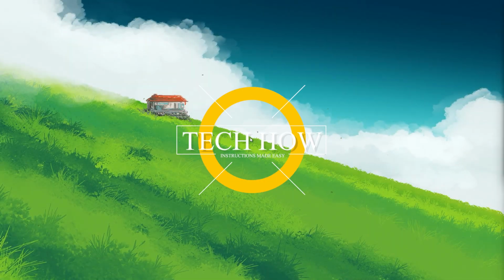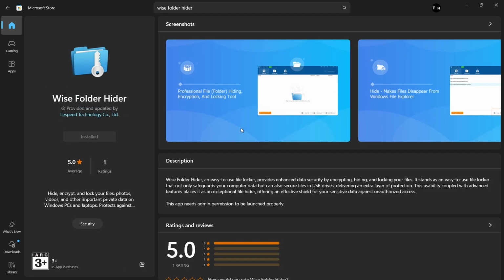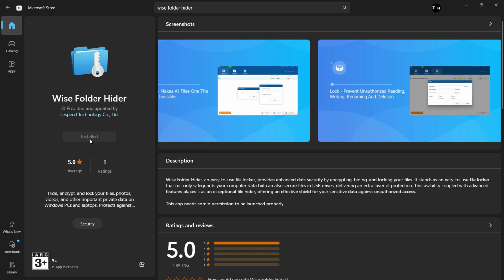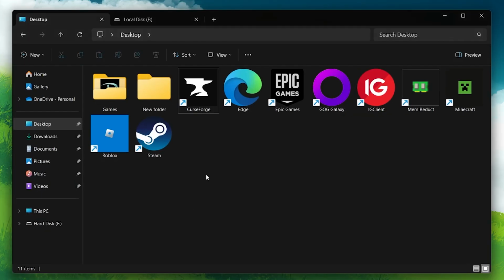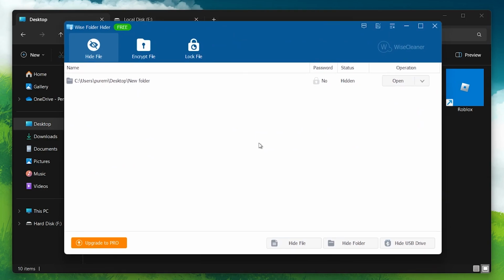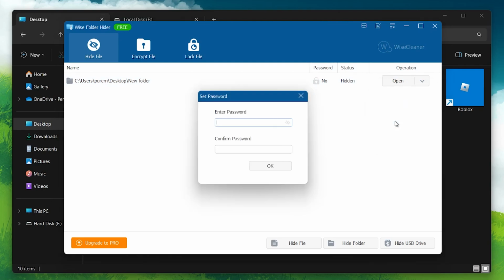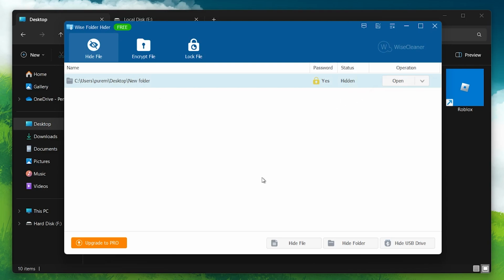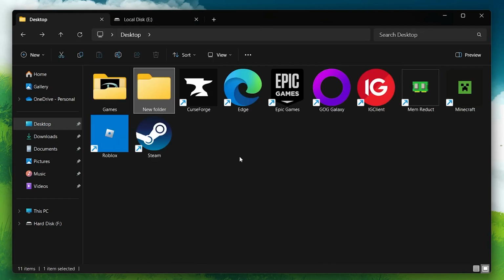How To Lock a Folder on Windows PC - Easy Guide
A short tutorial on locking a folder on your Windows PC.